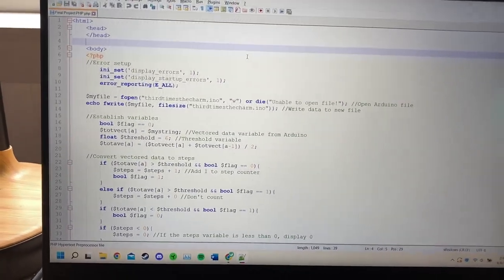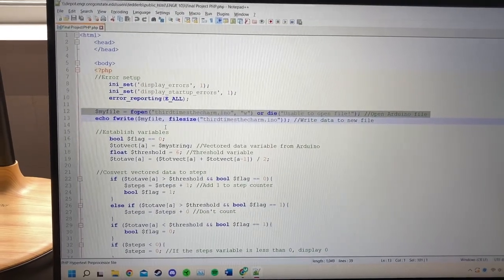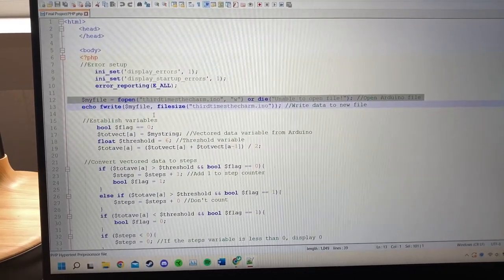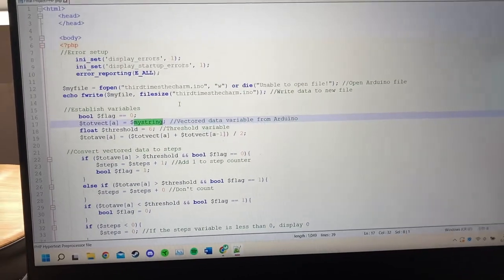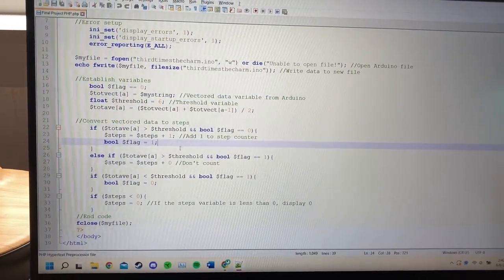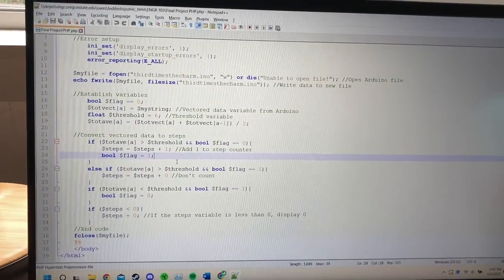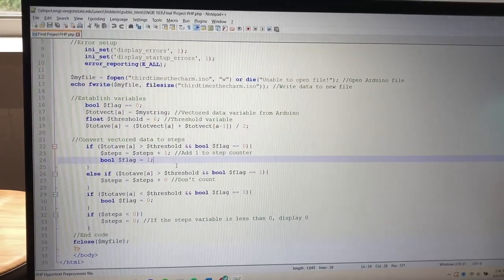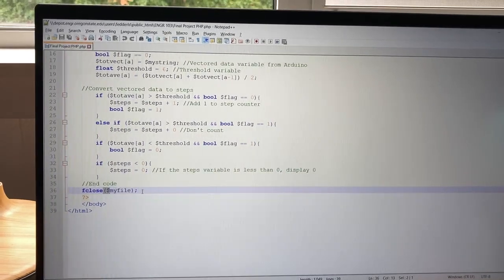Sawyer's portion of ENGR 103 final project